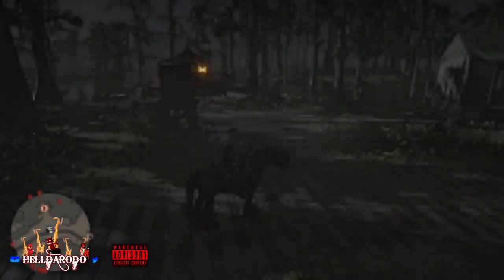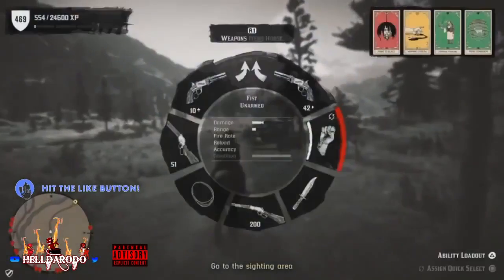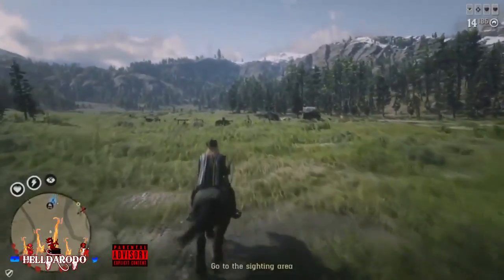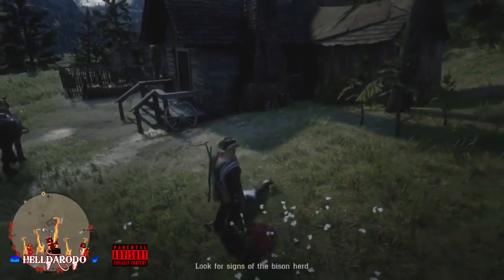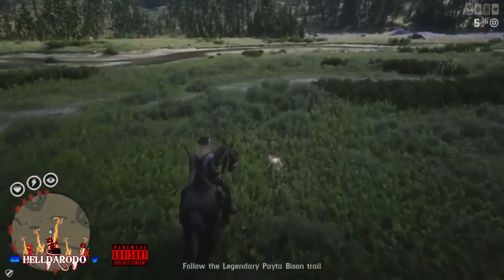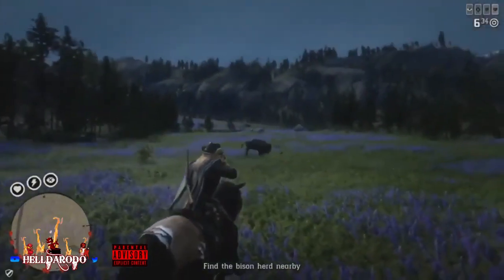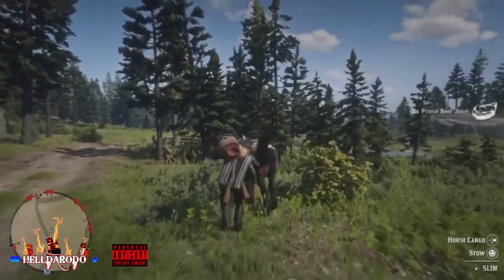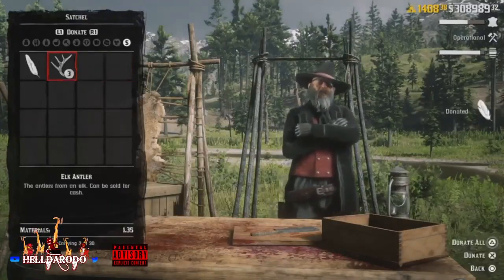🔥🐐 ALL PLATFORMS SOLO INSANE MONEY METHOD 🐐🔥RDR2 ONLINE RED DEAD ONLINE RED DEAD REDEMPTION 2 ON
🤑IN THIS VIDEO I WILL BE SHOWING A ALL PLATFORMS SOLO INSANE MONEY METHOD !!!🤑